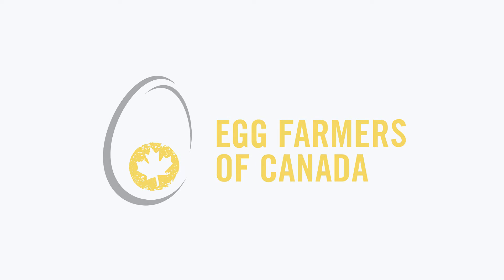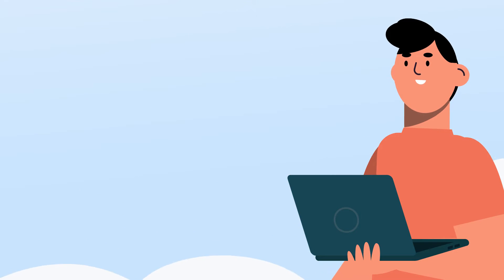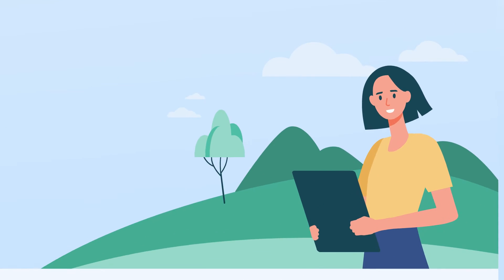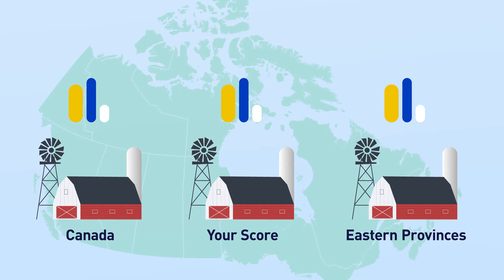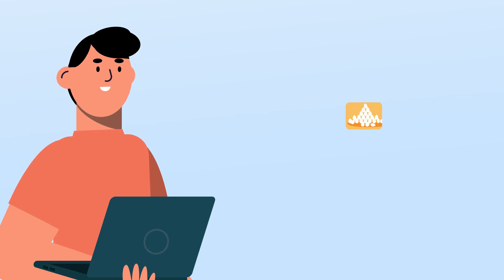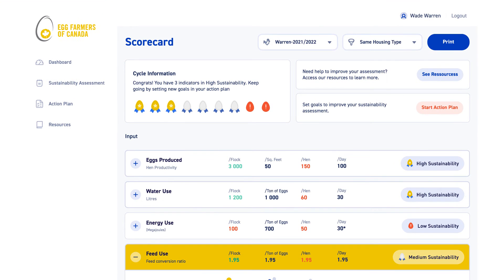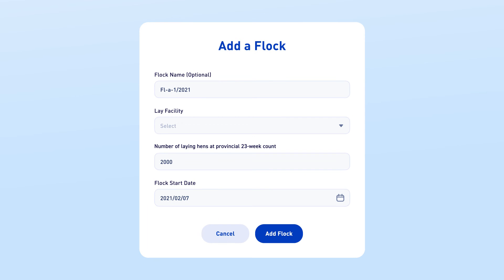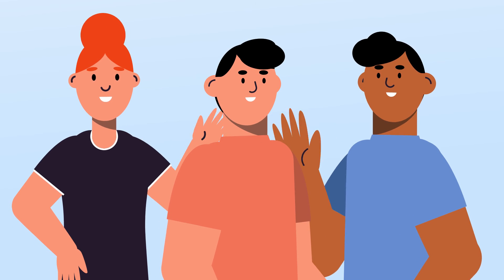Introducing our National Environmental Sustainability and Technology Tool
As Canadian eggs grow in demand, so does the need to produce them sustainably. Our National Environmental Sustainability and Technology Tool (NESTT) is an online tool that empowers egg farmers to measure their farm’s environmental performance, set sustainability goals and benchmark their progress against other farms in Canada.

Learn more about this innovative agricultural tool at eggsustainability.ca